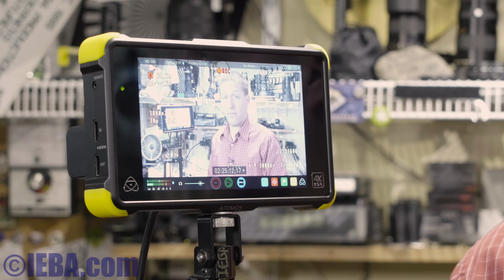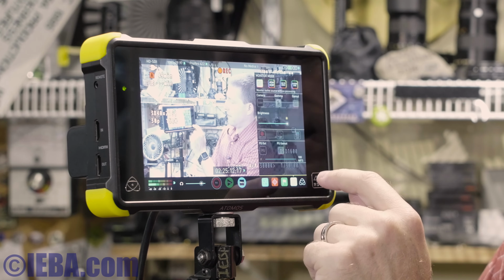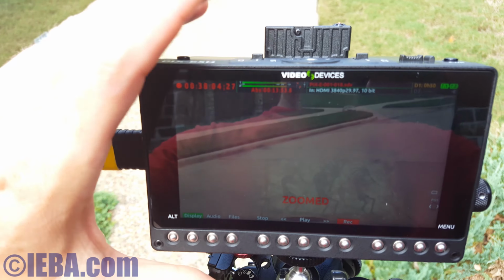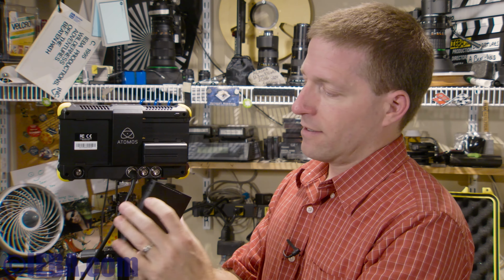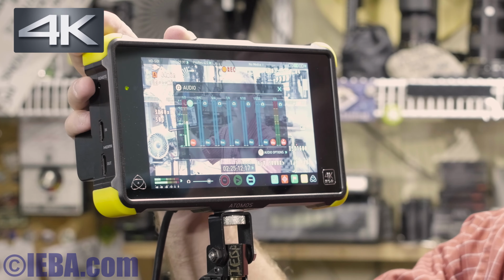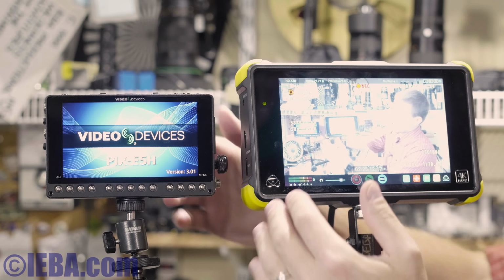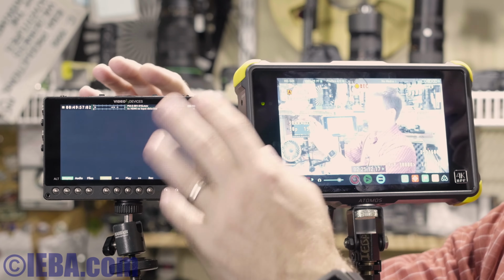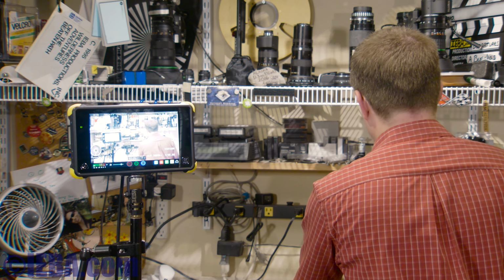MY REVIEW: Atomos Shogun Flame, 7" 4K Monitor/Recorder - video walkaround & features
Here I take a look at the Atomos Shogun Flame 7" 4K recorder/monitor.

The Atomos Shogun Flame 7" LCD Monitor and 4K recorder offers a lot of capability in an amazingly small package — from 4K ProRes or DNxHD recording, to image assessment, and tools to assist with video shooting, all in a nice compact package. It also offers very good outdoor viewing and the ability to use all of the image assessment functions while recording, unlike my recently tested Video Devices Pix-E5H.